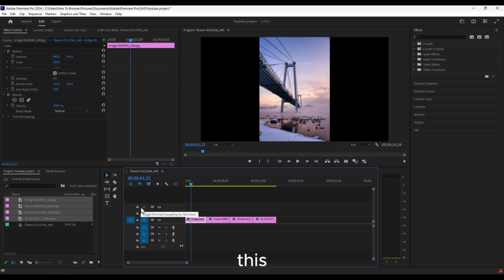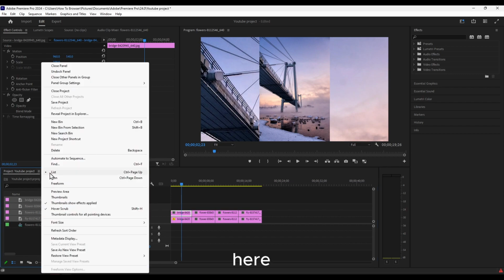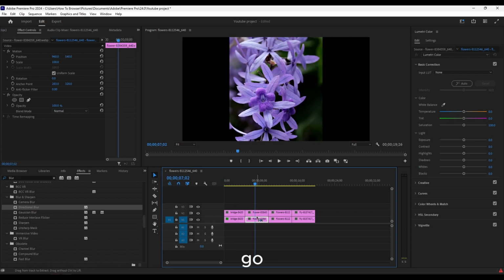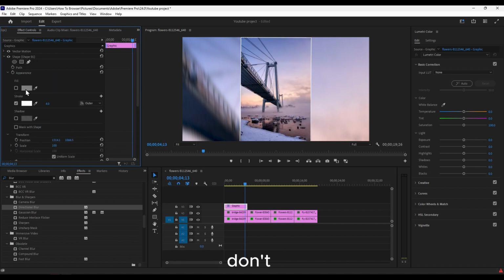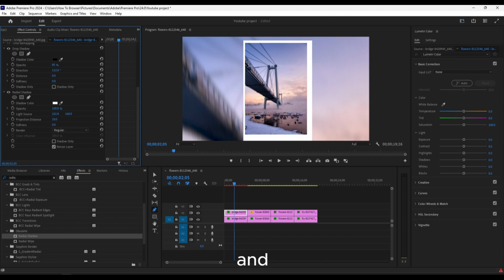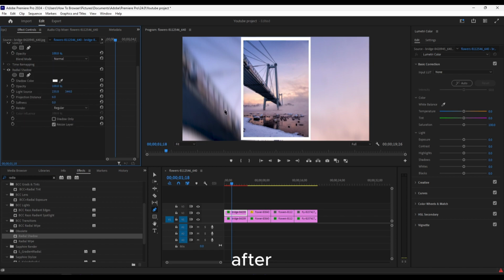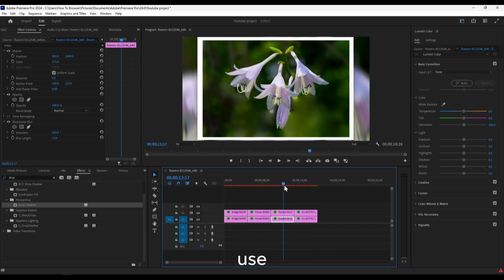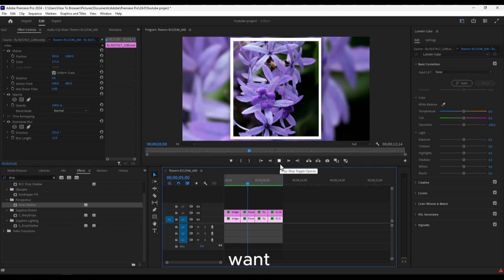Premiere Pro 2024: How to Make a Premiere Pro Photo Slideshow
In this video I'm gonna show you How to Make a Premiere Pro Photo Slideshow and is about Premiere Pro slideshow with photos